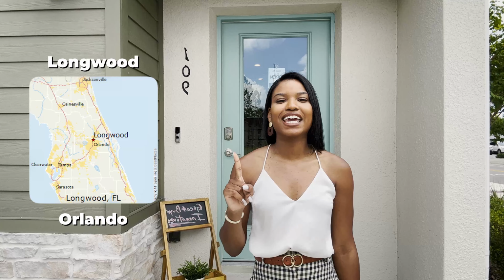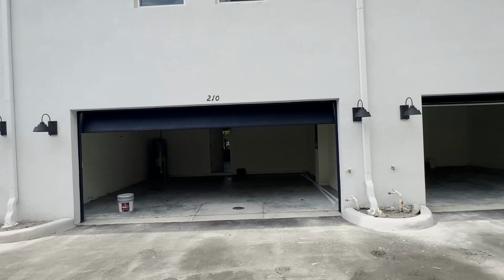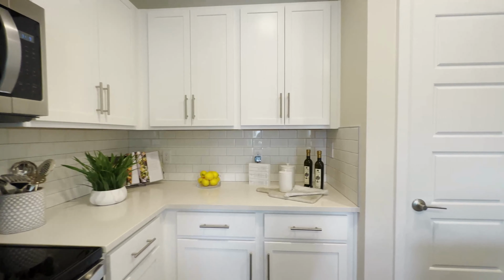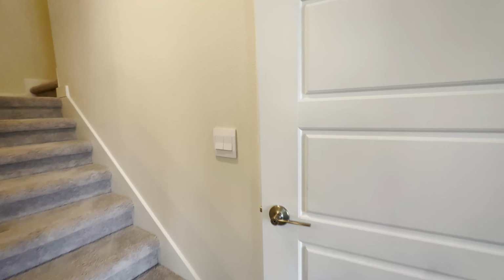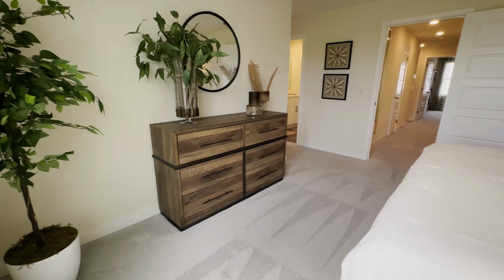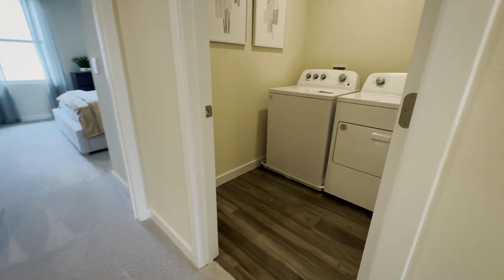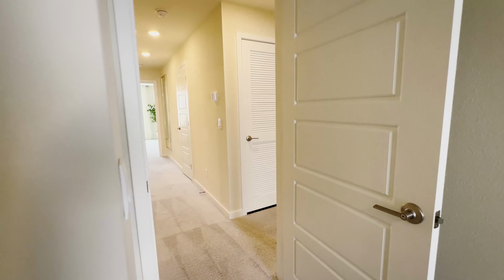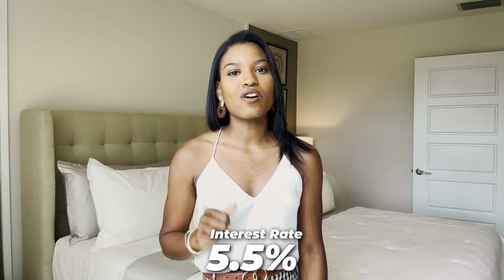3-Bedroom Townhome in a CENTRAL Location | Beautiful Move-In Ready Home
Longwood is a charming area with tons of history located in the heart of Seminole County! Great schools, the ease of commuting to Orlando, and the rich history has made this award-winning City the choice of business and residents, alike. This area features local dining and breweries, unique shops, farmer's markets, City’s Heritage Village and plentiful shopping. These homes are walking distance to 1 of the Sunrail's station, which goes from DeBary to Sand Lake Road in Orlando. Its outstanding location brings you close to Lake Mary, Wekiva Springs, Altamonte and Orlando with direct access to I4. With two bustling international airports nearby, Orlando International and Sanford International, the sky really is the limit, making traveling a breeze.

Laura Bautista
English + Español

*Always work with a trusted Realtor® when investing in a property. My expertise comes at no cost to you!

Prices and offers on this video are subject to change at any moment. Please call for updated availabily and pricing.